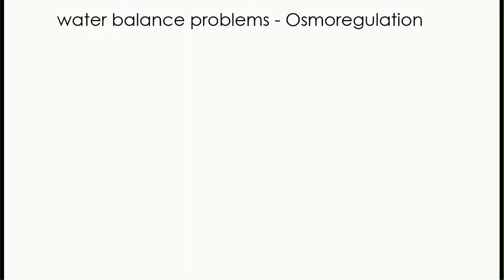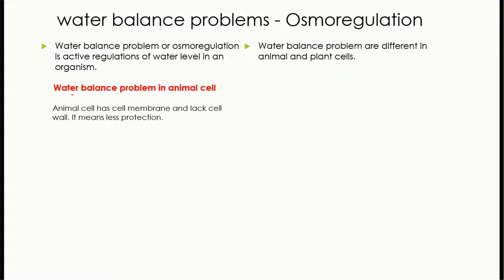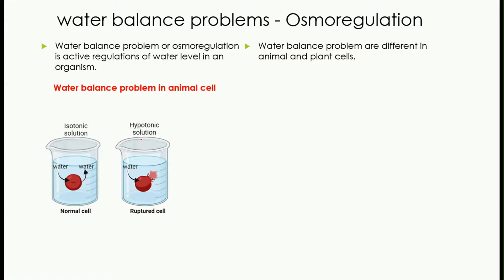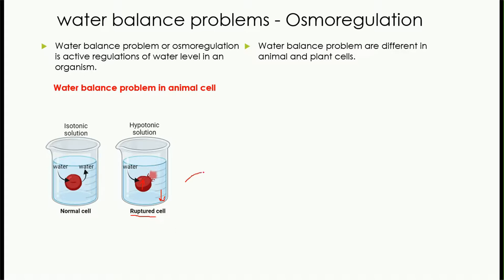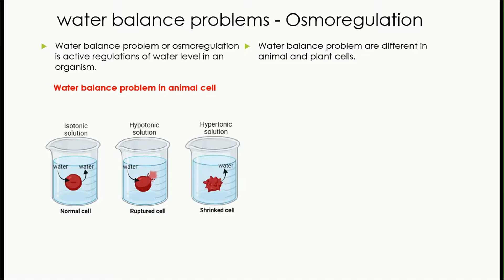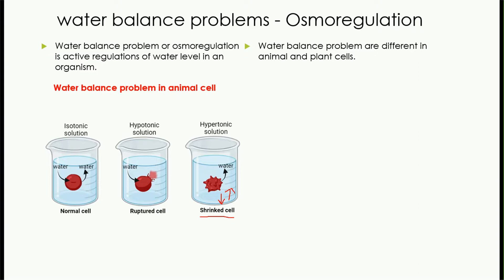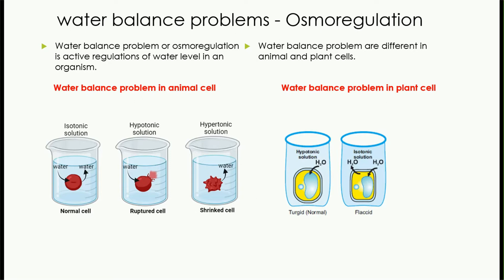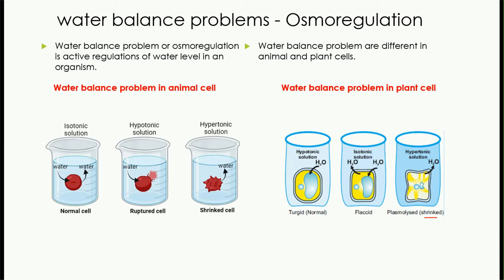Water balance problems | Osmoregulation in animal and plant cells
Water balance problems are discussed in this video lesson. Water balance problems or osmoregulation in animal and plant cells are explained in case of hypertonic, hypotonic and isotonic solutions.

Water balance problems
Water balance problems or osmoregulations are active regulation of water levels in an organisms. water balanace problems in animal and plant cells are different.